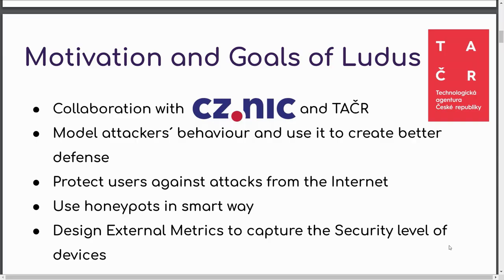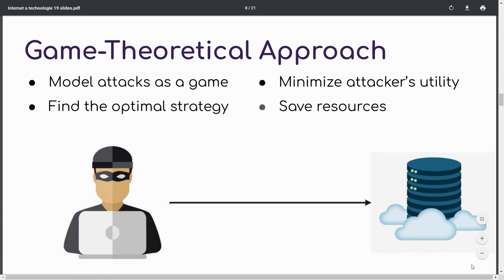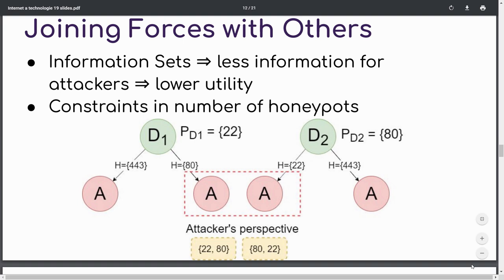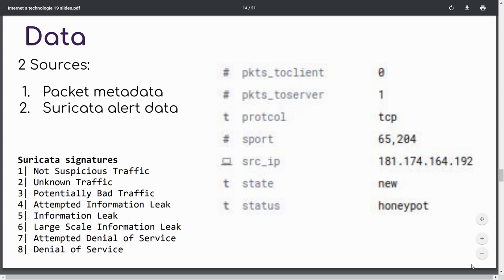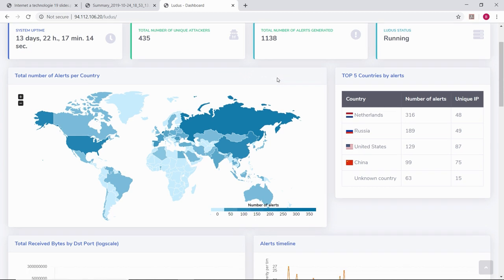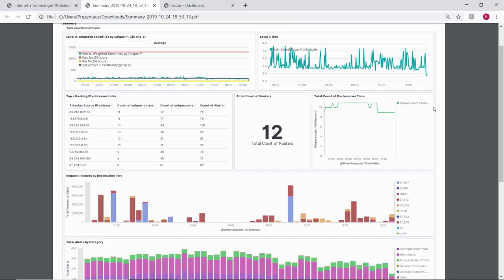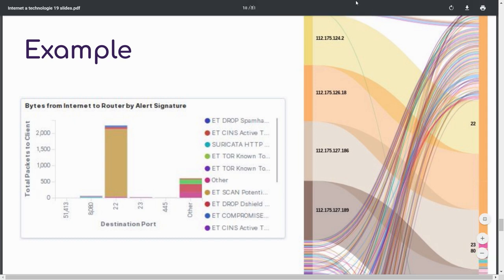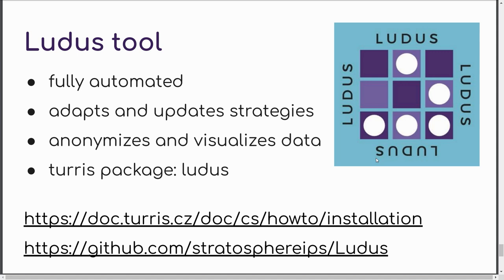Projekt Ludus: Nástroj pro pokročilou ochranu vašeho routeru - Ondřej Lukáš, Kalin Ivanov